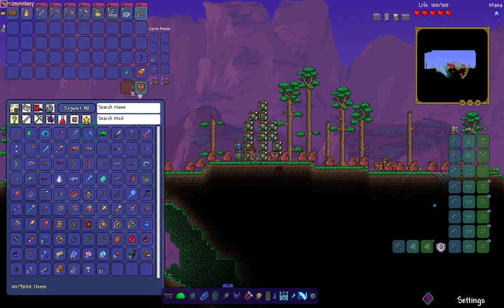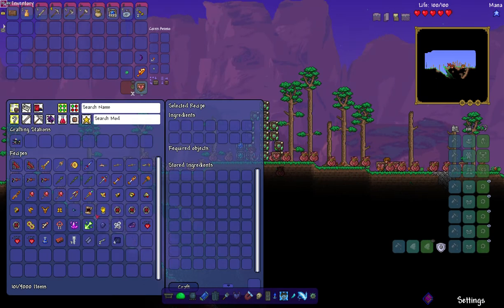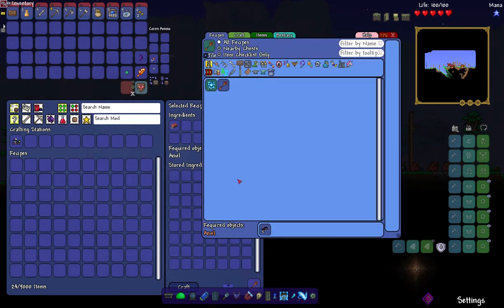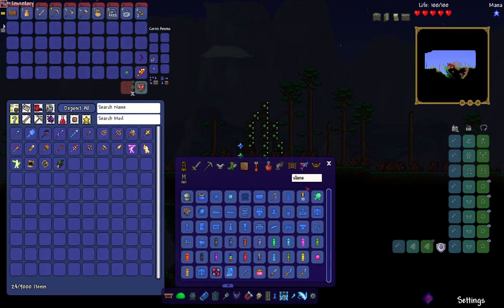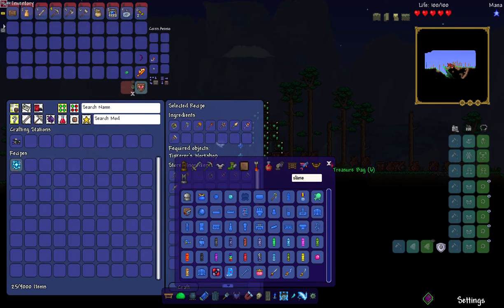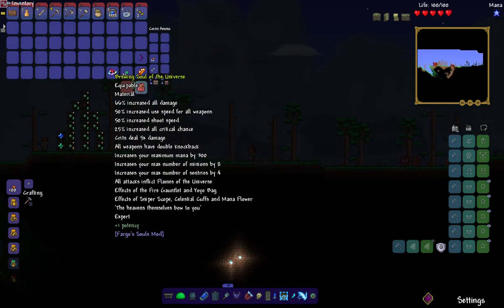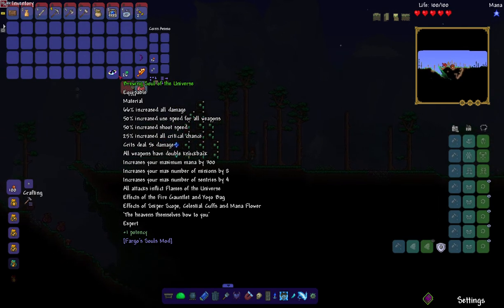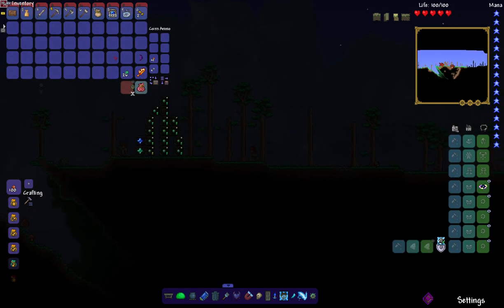Terraria Fargo's Souls Mod | How To Make The Soul Of The Universe